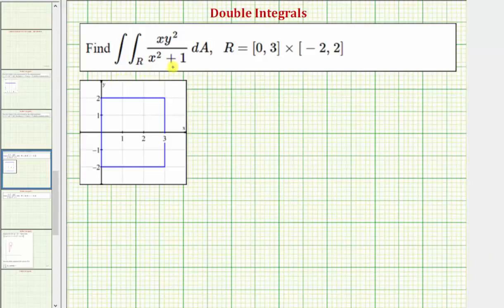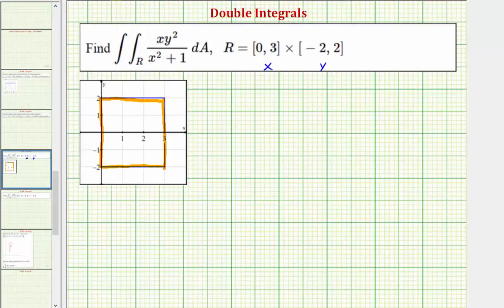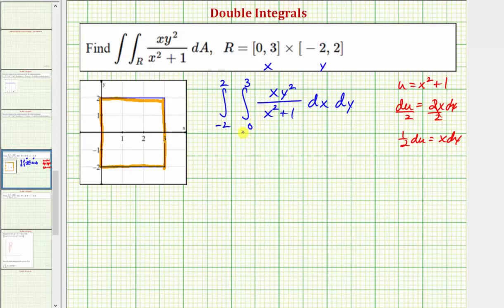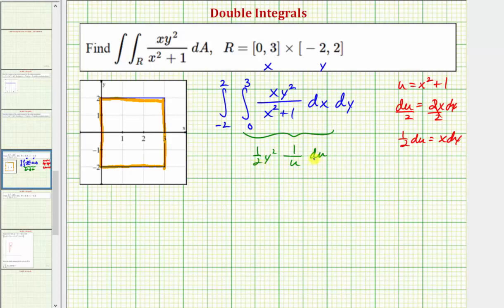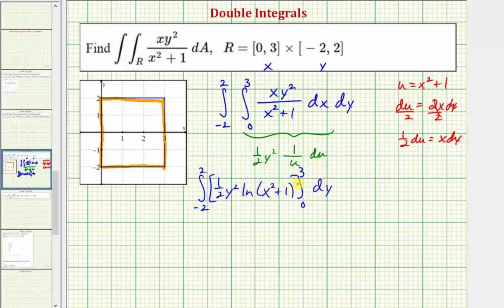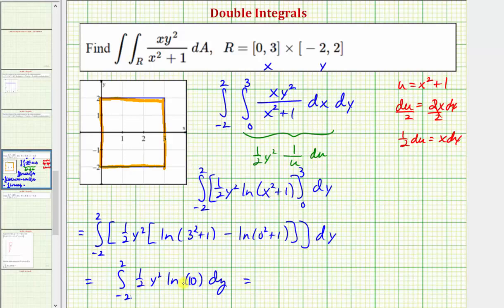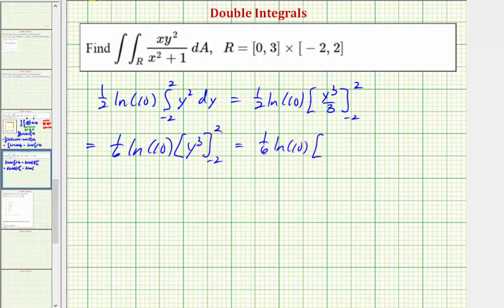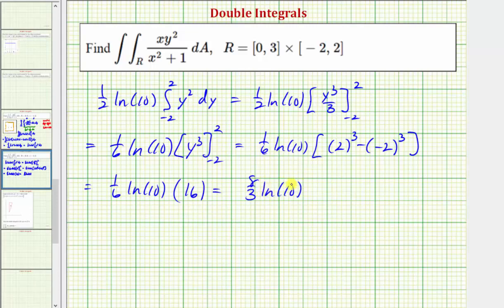658 Evaluate a double integral using substitution over a rectangular region fx,y=xy^2 over x^2+1